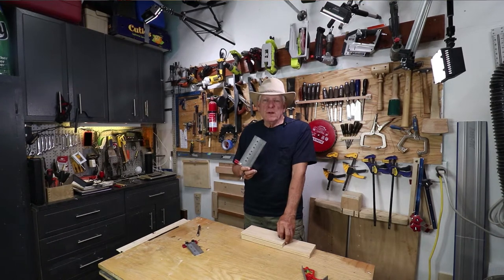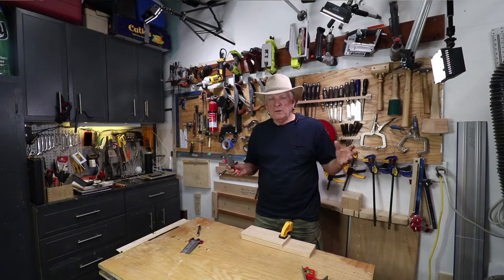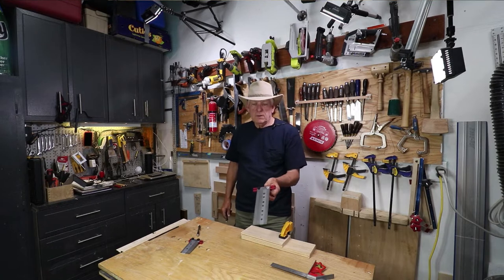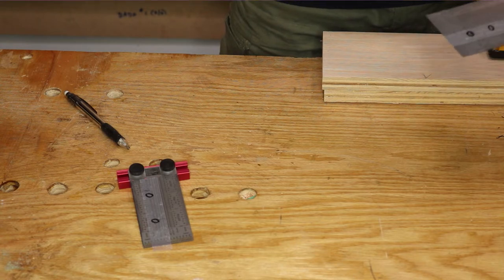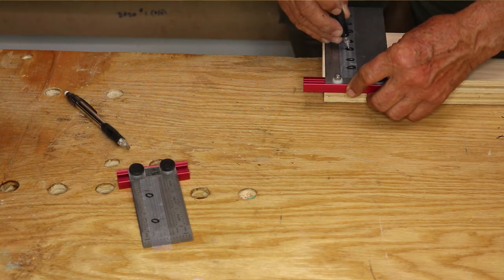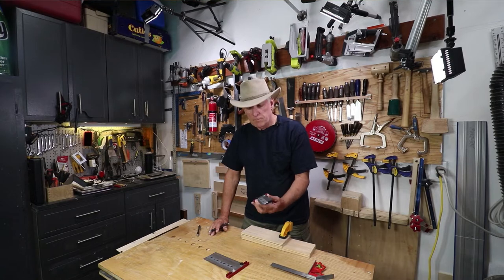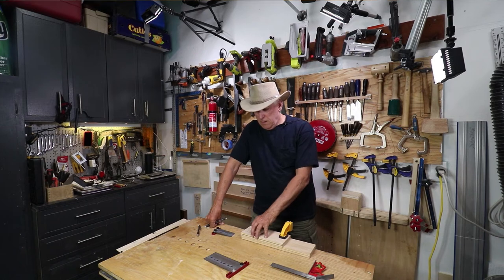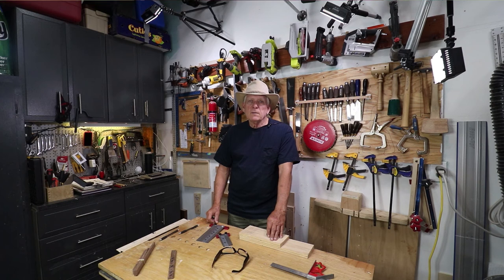Incra Hack for Consistent, Reliable and Quick Repetitive Measurements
If you are going to do repetitive measurements on multiple parts of a woodworking project, then it makes sense to customize your Incra ruler with some scotch tape and perforated holes in the tape.  Then everything is quick, easy, reliable and fun (and did I mention quick).

No links to anyone else - this is my original idea.  Well, maybe someone else had the same idea, but I developed this on my own.  Yea - an original thought for me for once!